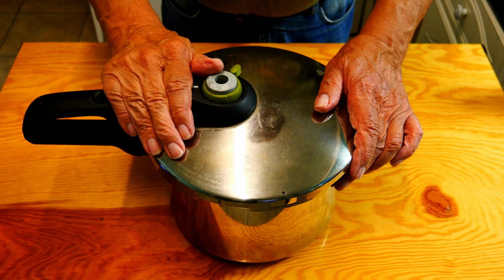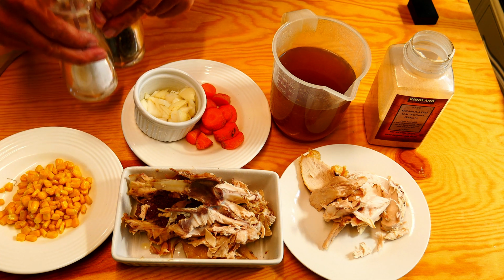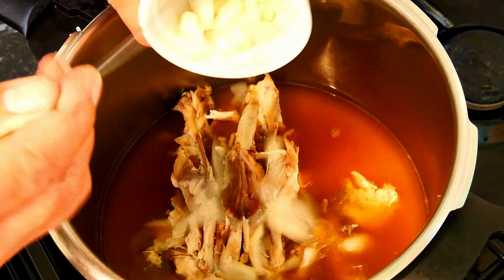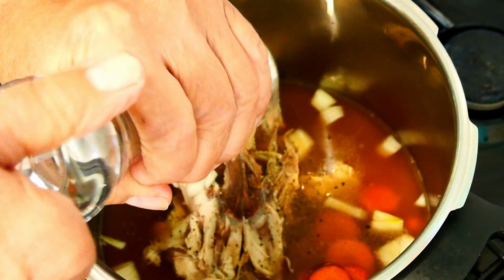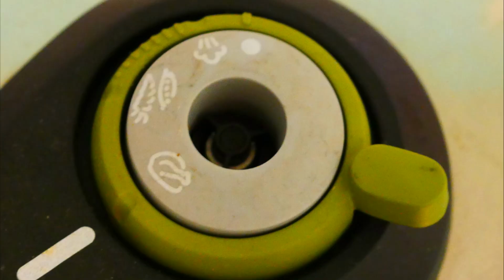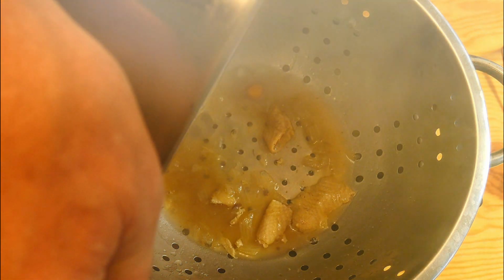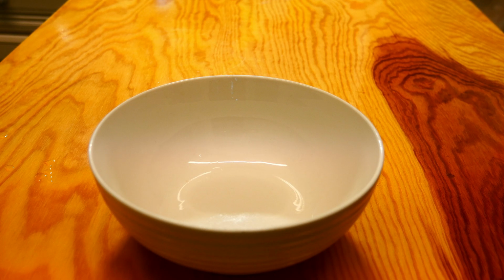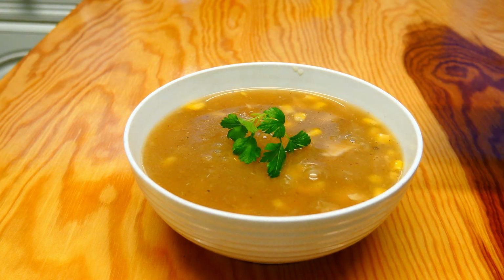How to Cook a Delicious Chicken and Sweetcorn Soup in a Tefal Pressure Cooker.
How to Cook a delicious Chicken and Sweetcorn Soup in a Tefal Pressure Cooker. of course you can use any Pressure Cooker that you have to make this delicious soup...